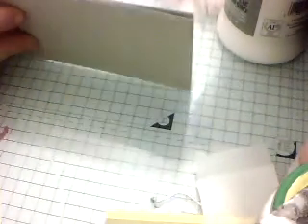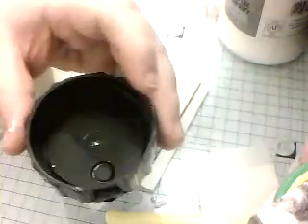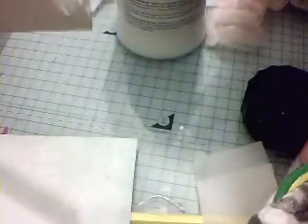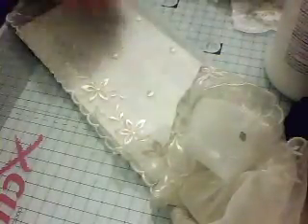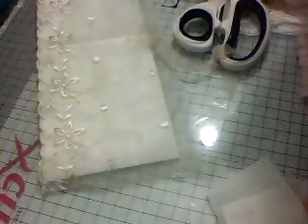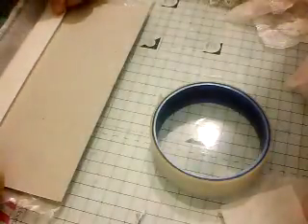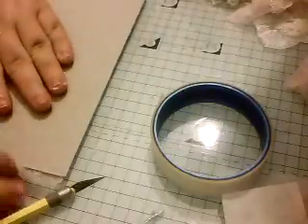Vintage Styled Lace Tag Tutorial/Process Video Pt1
This is a 3 part video I like to show it all warts and all x so that folk can see where things have happened etc x so please craft along x